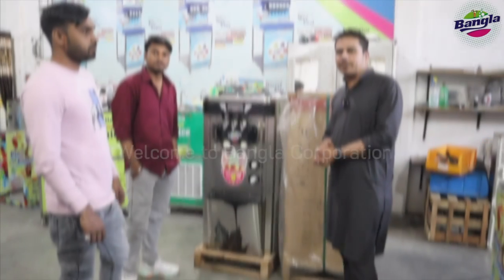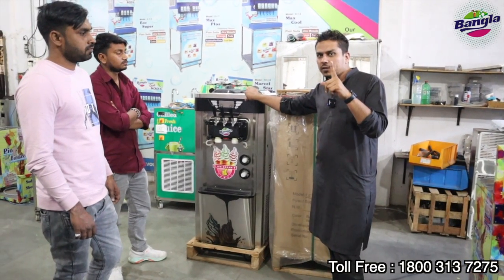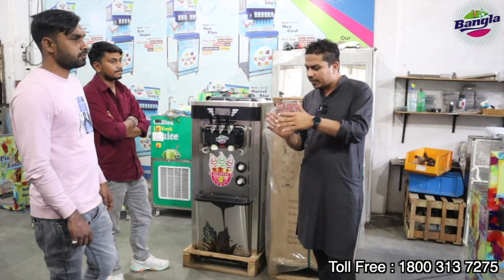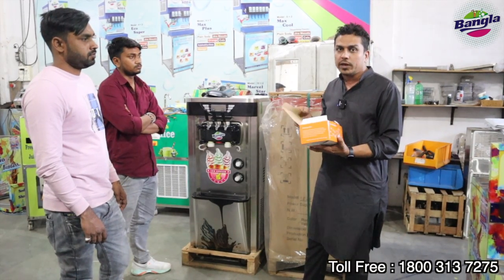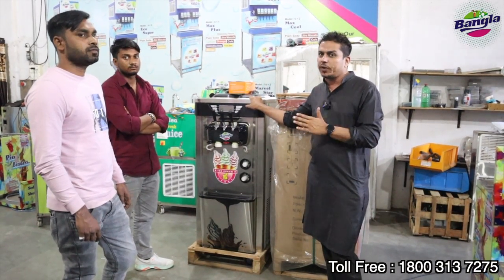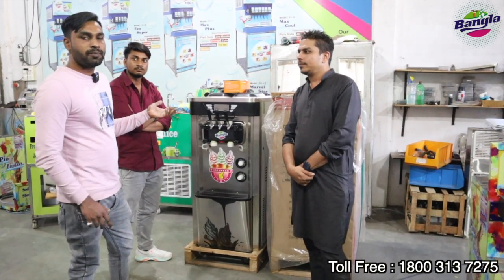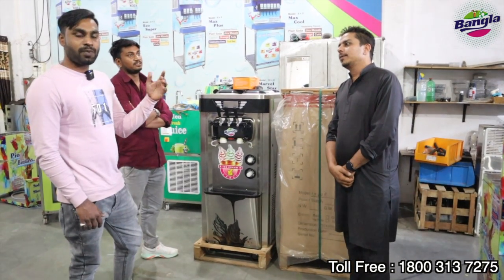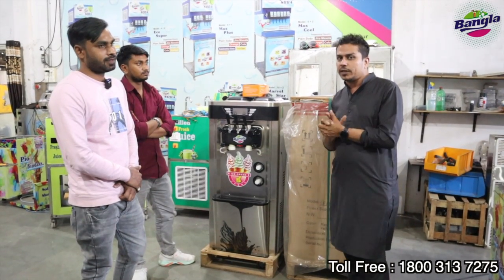BANGLA CORPORATION LIVE DEMO SOFTY ICE CREAM MACHINE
We the "Bangla Soda" are the leading manufacturer and Exporter of Fountain Soda Machine Popularly known as Soda Shop Machine, Soda Making Machine, Soda Fountain Machine, Soda Dispenser. etc. in All Over India and other Countries.

We also introduced our New Innovated Product for Best Quality Food Beverages segment.

We are manufacturer many type of food machinery. Soda Bottel Plant with Unique Multi Liquid Filling Machine, Sugar Cane Machine, Slush Machine Juice, Softy ice cream machine, Hard ice cream machine, Tava fried ice cream machine, Pet bottle filling soda machine, Chocolate fountain Flavor mixer, Hand soda machine, Non electric soda machine, Rainbow ice cream machine.

Factory Address : Factory Plot-127, ViP Industrial Park, Motitalav Road. Bhavnagar-364001 (Gujarat) INDIA.